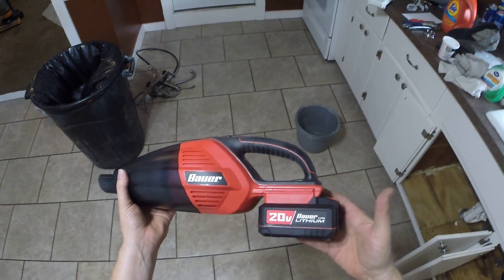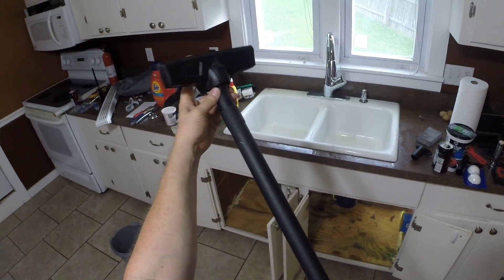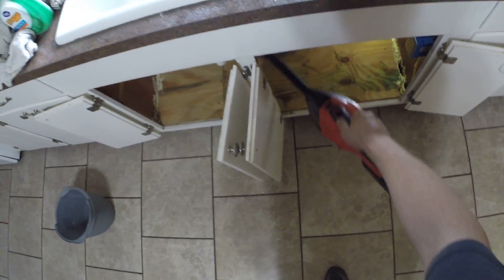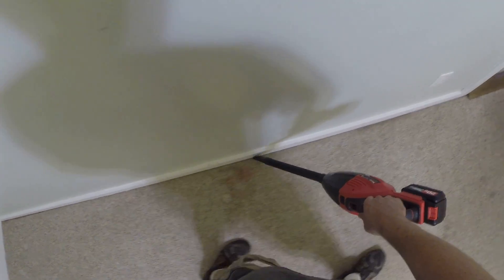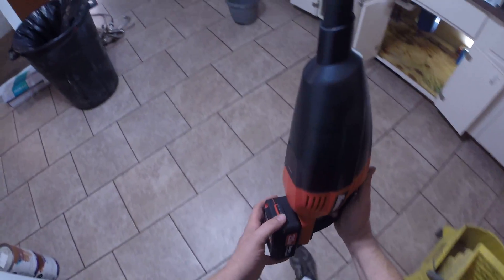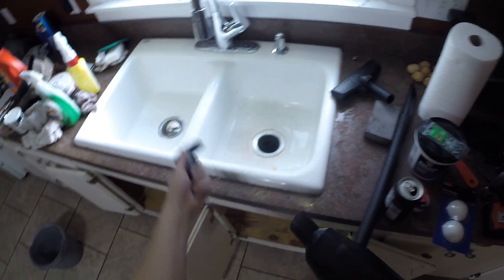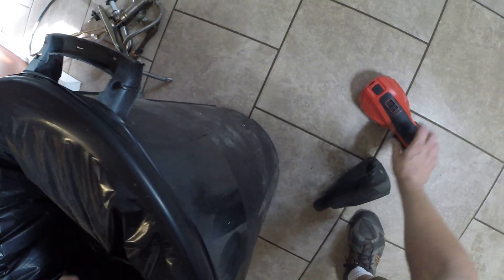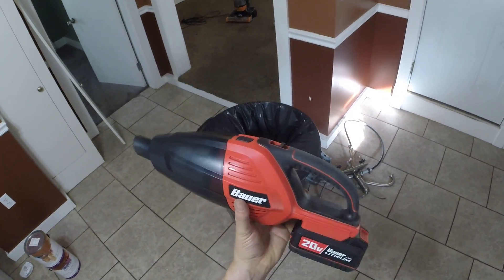Bauer 20V Hand Vacuum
i'm impressed.. great vacuum cleaner for a cheap cordless